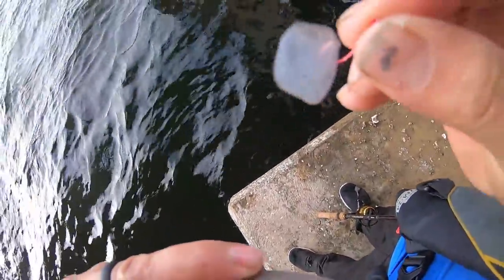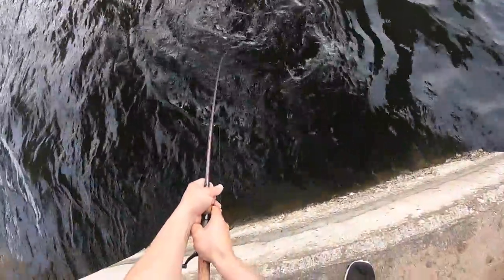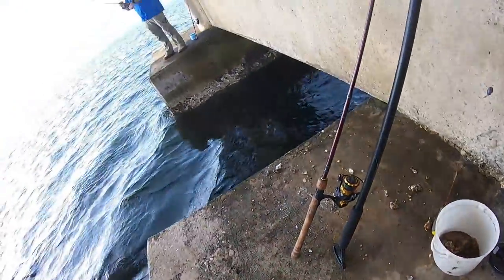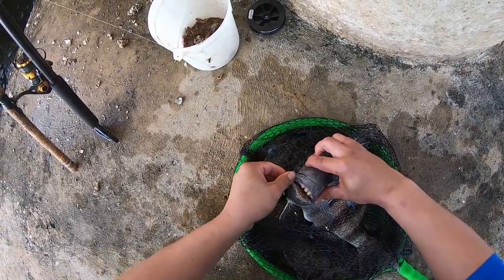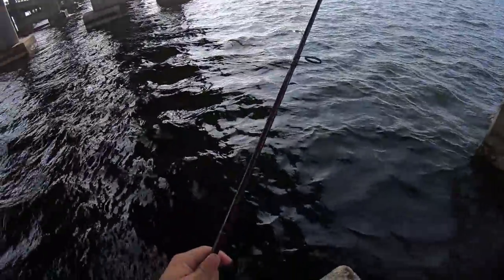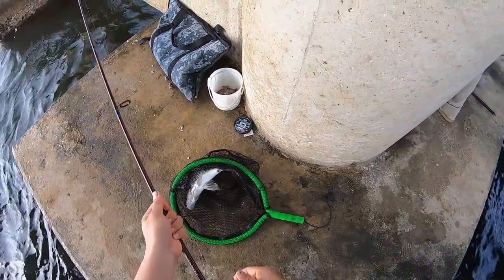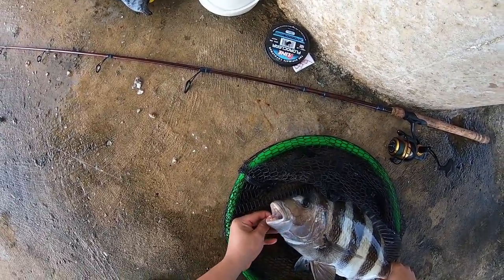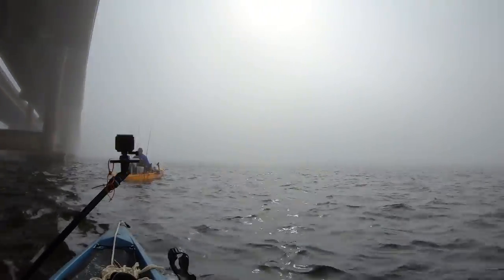Bridge Fishing MASSIVE sheepshead- Using Fiddlers, Oysters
It was a foggy mornings and the bite was slow, but we managed a couple solid sheepshead for the dinner table.